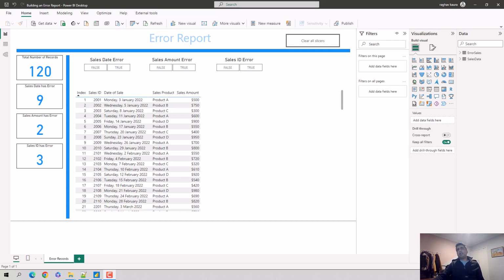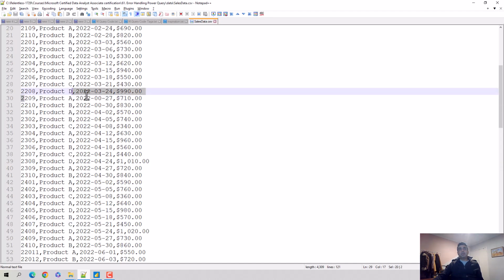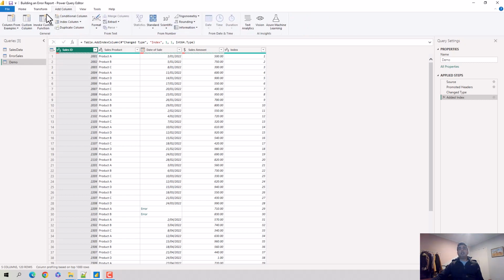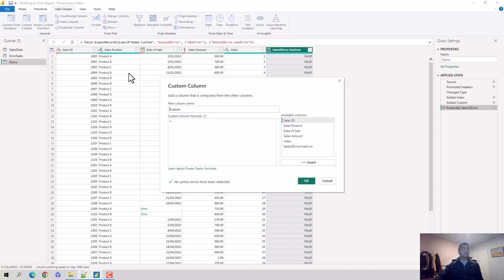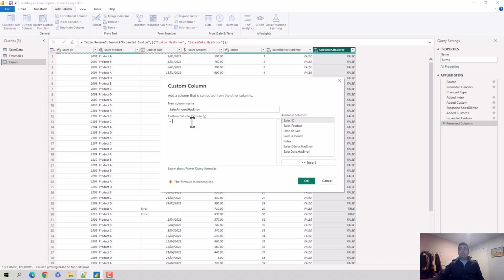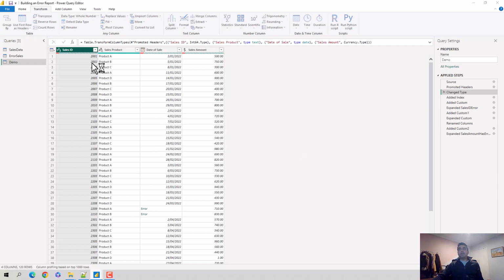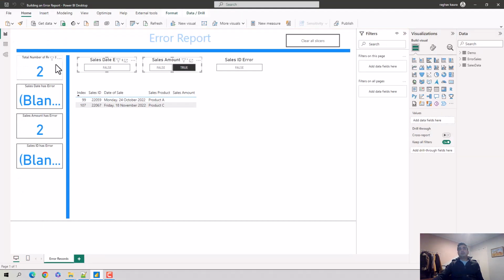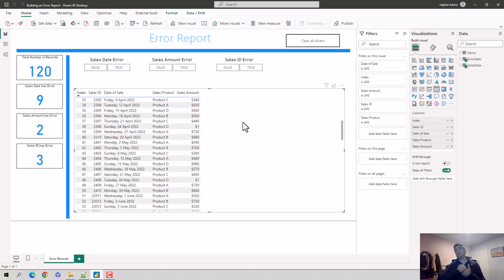Display Errors with data via Power BI report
Published on 15 Jan 2024:
Are you tired of struggling with unreliable data in your reports? Discover a game-changing solution with our Power BI report, designed to help you identify and address bad data.

In this engaging video, we'll walk you through the creation of a powerful Power BI report that acts as your data detective. Say goodbye to inaccuracies, inconsistencies, and headaches caused by poor data quality.

🔍 Key Features:

📈 Data Validation: Learn how to set up robust data validation checks to catch bad data at the source.

🚦 Conditional Formatting: See how to use conditional formatting to visually highlight and flag problematic data points.

🧹 Automation: Discover how to automate data quality checks to save time and reduce errors.

📊 Interactive Visuals: Create interactive visuals that allow you to drill down into bad data and understand its impact on your reports.

Don't let bad data compromise your analytics! Join us in this video to harness the power of Power BI and take control of your data quality. With actionable insights at your fingertips, you can ensure your reports are based on trustworthy, high-quality data.

Watch now and transform the way you handle data in your organization! 💡

The power bi file can be found here:

File name:
Building an Error Report.pbix